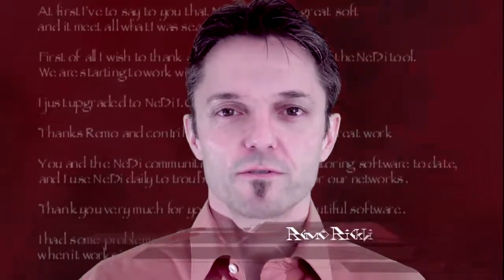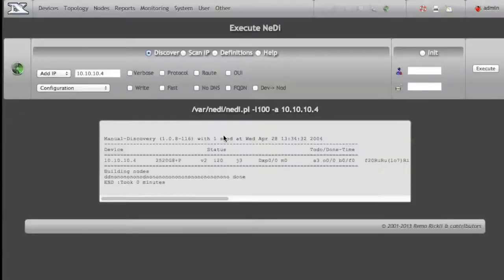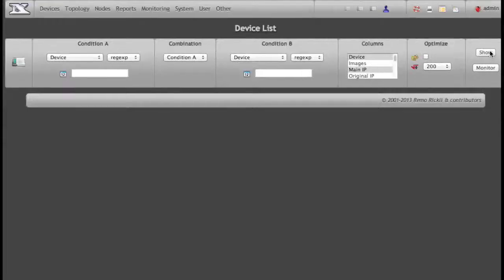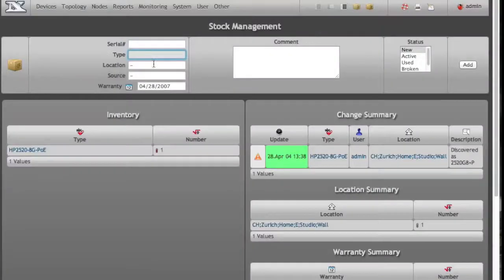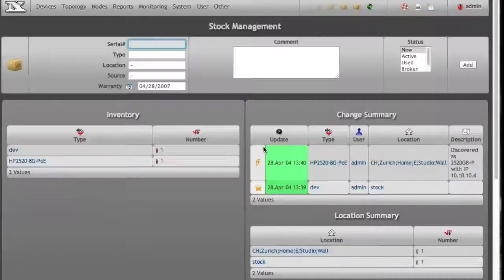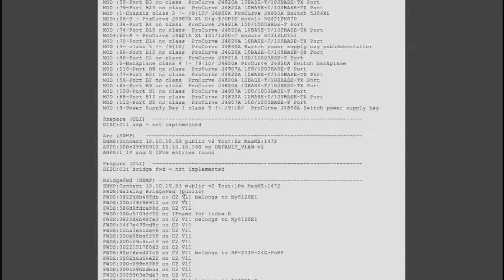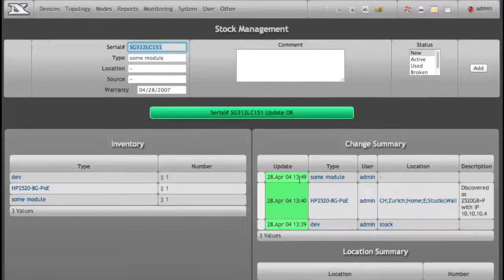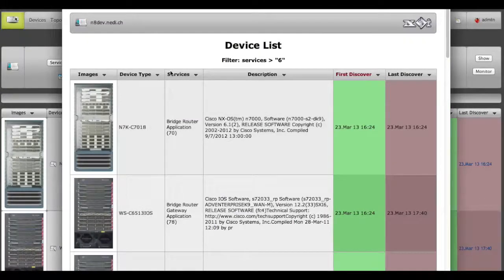Lifecycle Management Showcase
Introducing basic GUI settings and getting started with asset and lifecycle management of your network components.